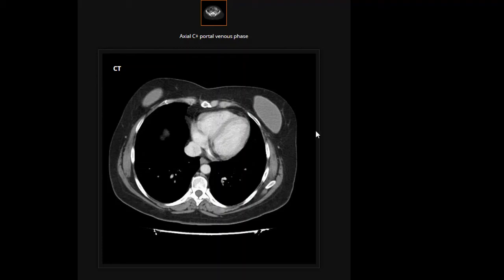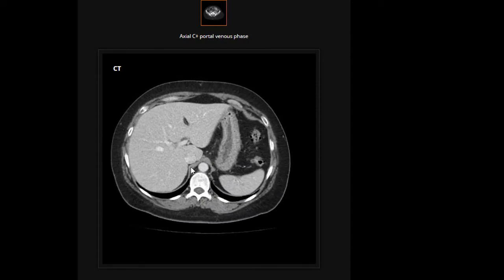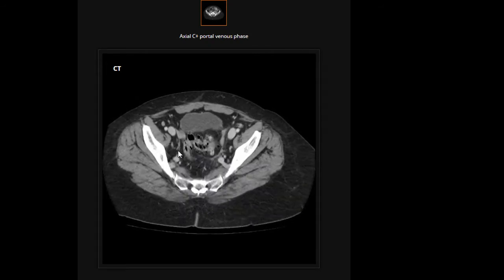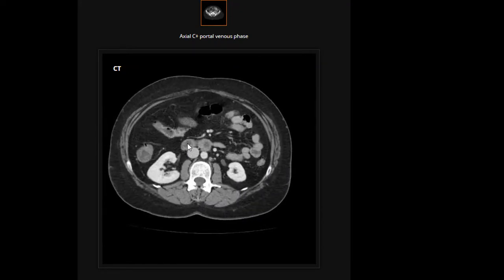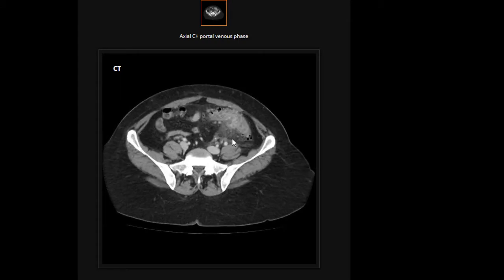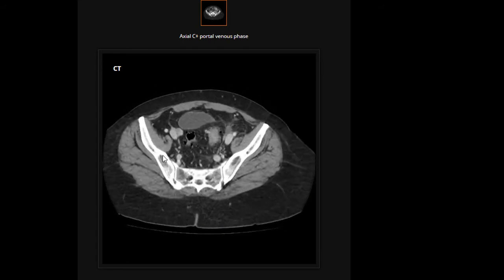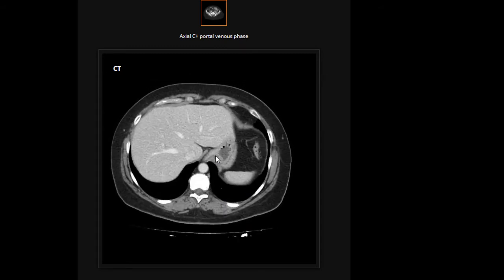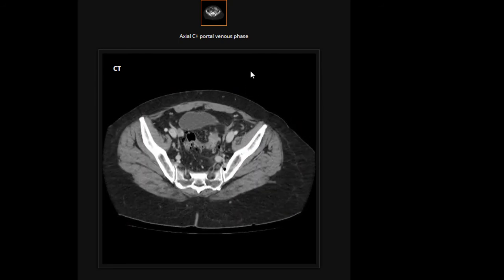Acute diverticulitis and 2 quiz questions!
Acute diverticulitis.

Sorry for the video not being centered... only realized after completing the video (after a few attempts). Will try to make it better for next time.